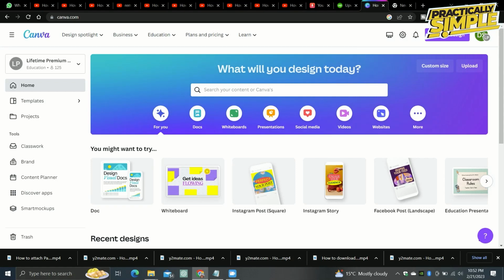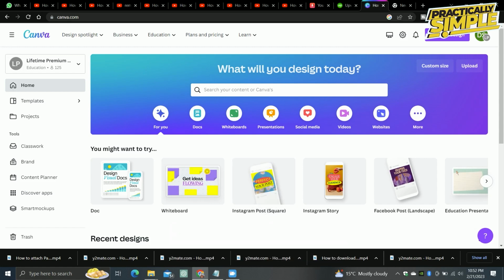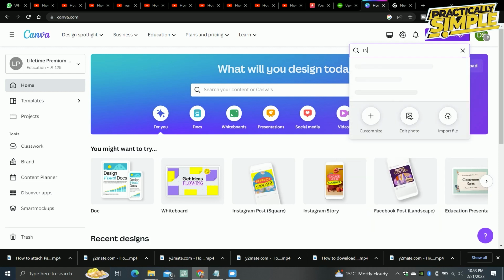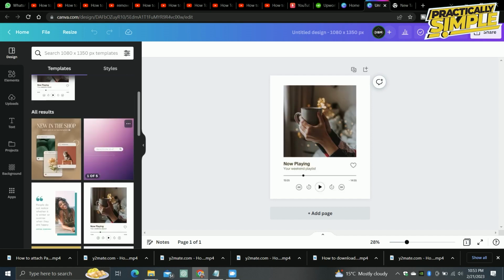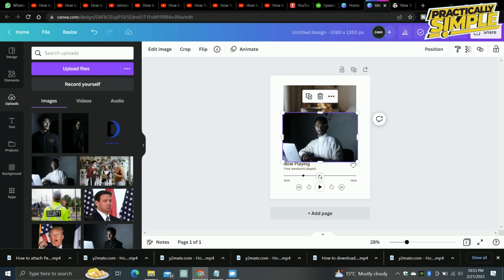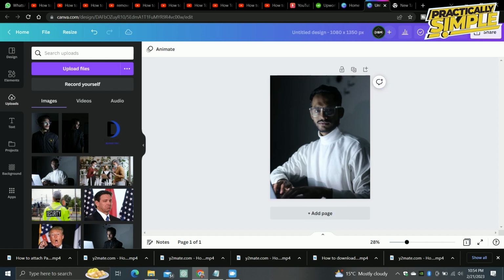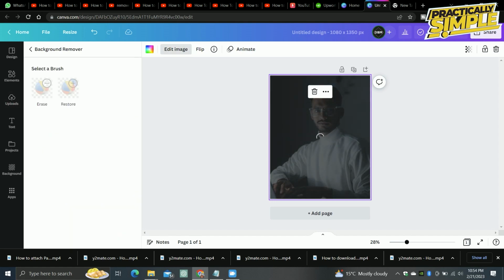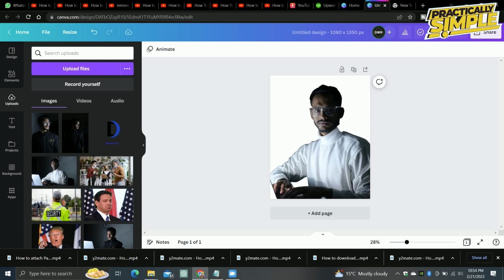How to Remove Image Background in Canva - Easy Tutorial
If you want to Find How to Remove Image Background in Canva but don't know how to do it, then this tutorial is for you!

In this tutorial, I'm going to show you How to Remove Image Background in Canva.